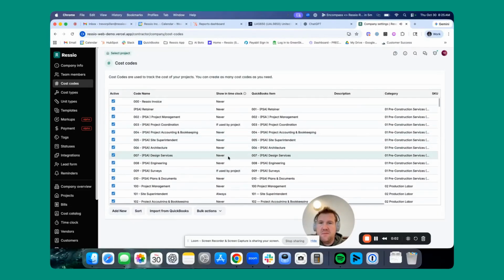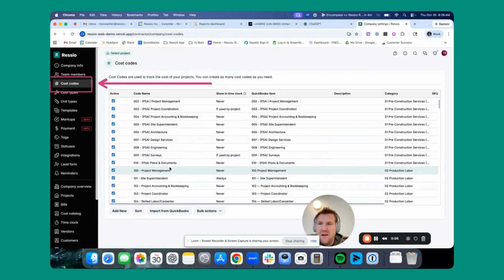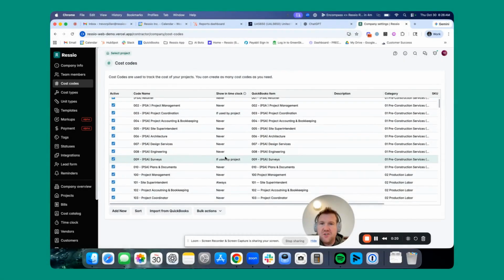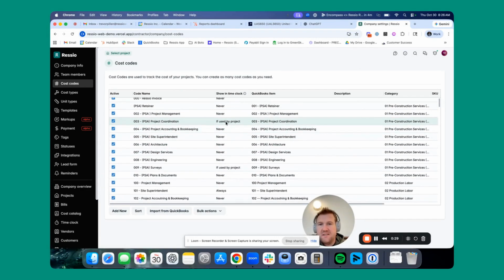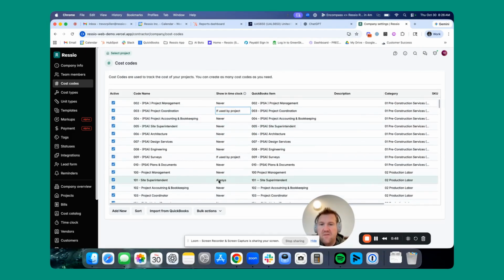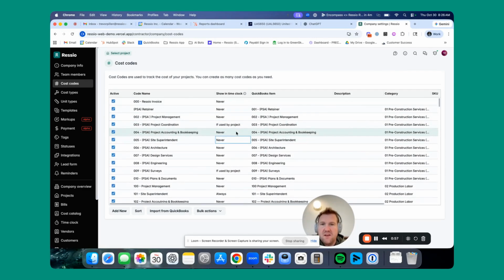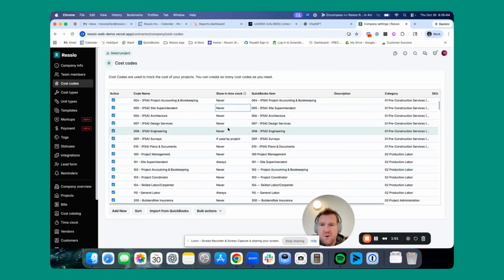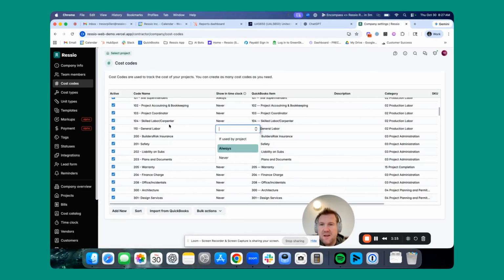Cost Code Clock in Settings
In this quick tutorial, learn how to control which cost codes your team can clock in and out under using @RessioSoftware 's Time Clock feature. 👷‍♂️💼

From your Company Settings, you can set cost codes to “If Used by Project,” “Always,” or “Never,” giving you full control over how time is tracked in the field. Plus, use bulk actions to update multiple codes at once for faster setup and cleaner reporting.